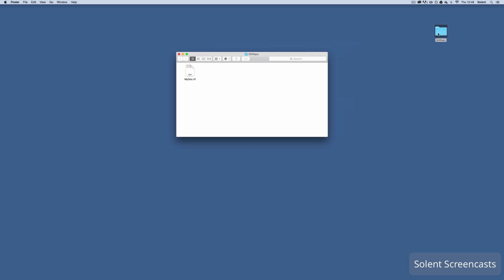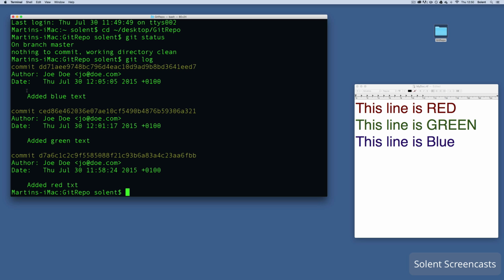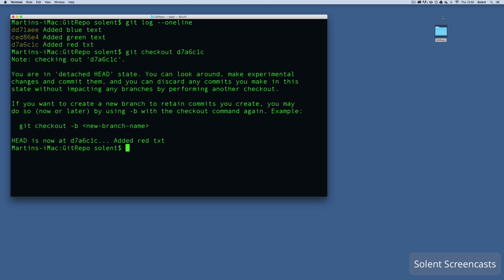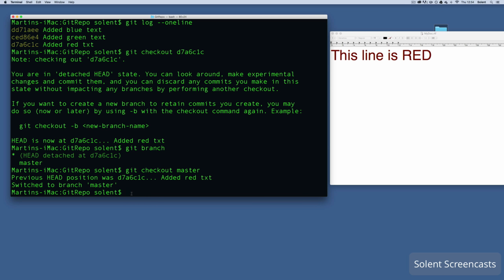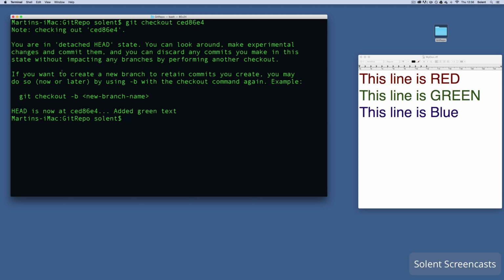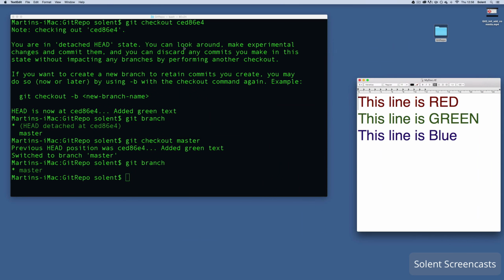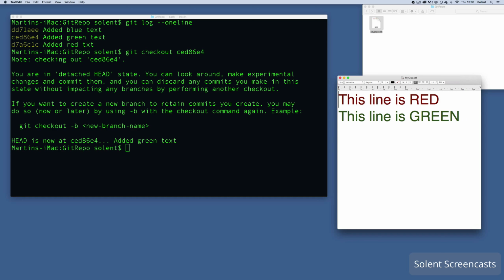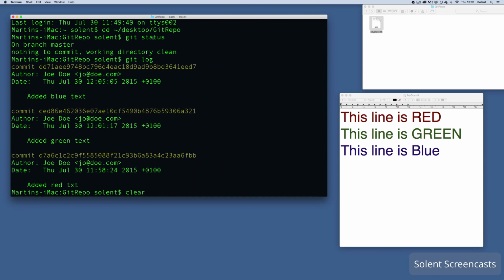GIT 4 (Version Control)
GIT  (Version Control)  Checkouts ("Time Travel") & Branch status